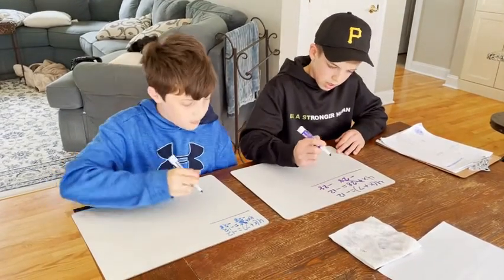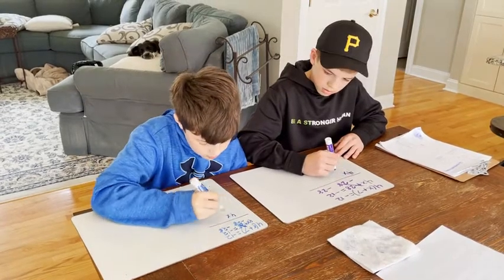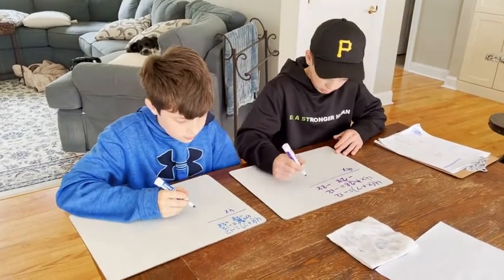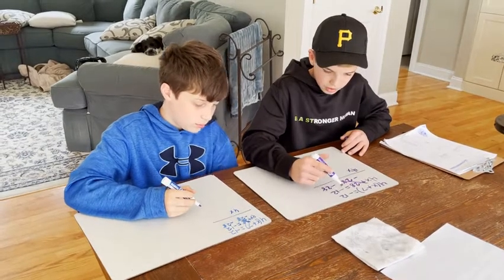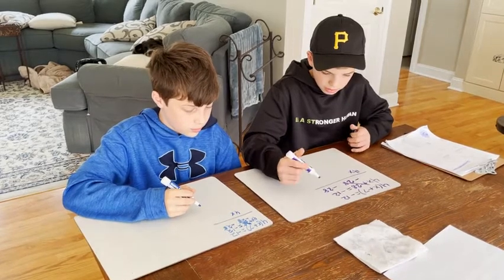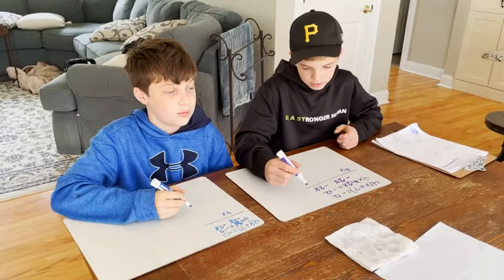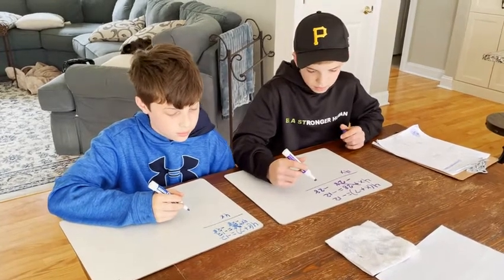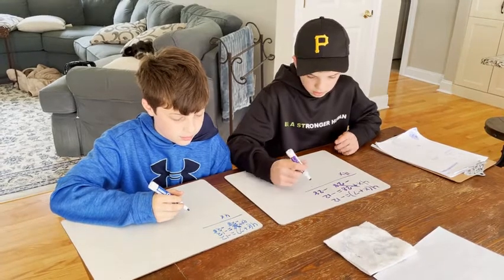Math Equation project